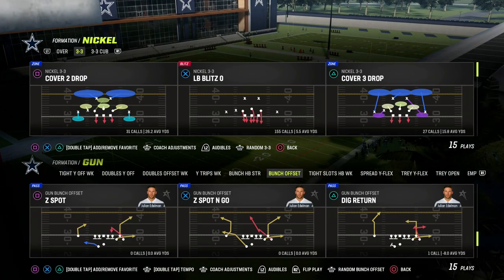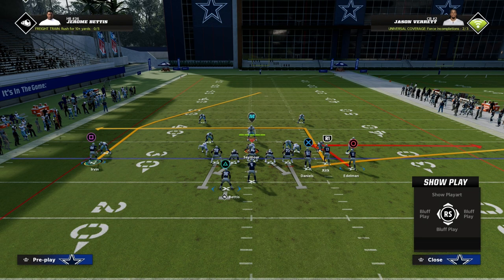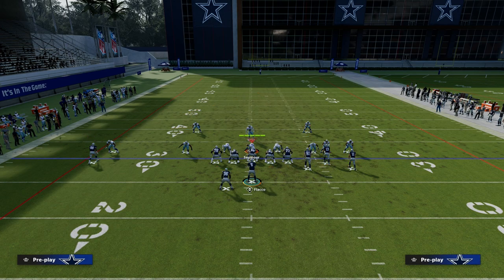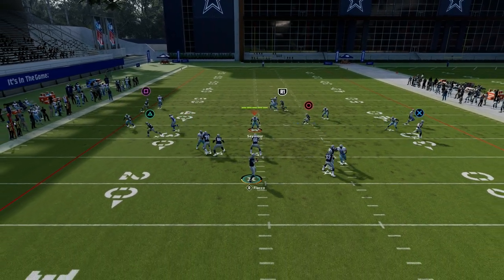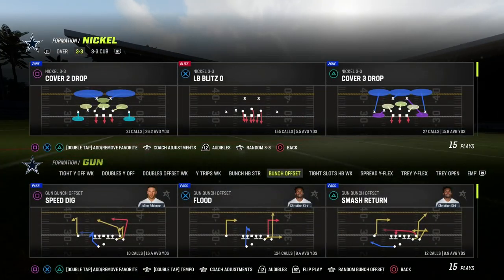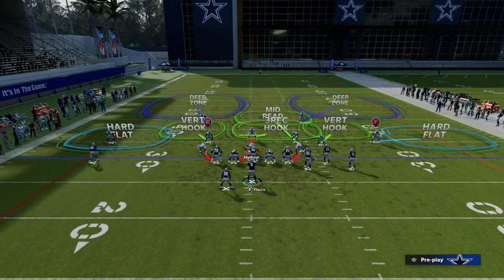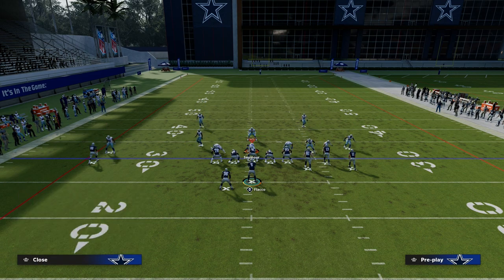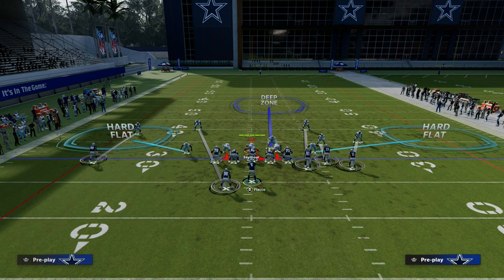The BEST Baby Dot In Madden 23